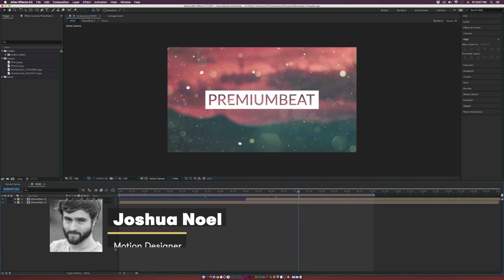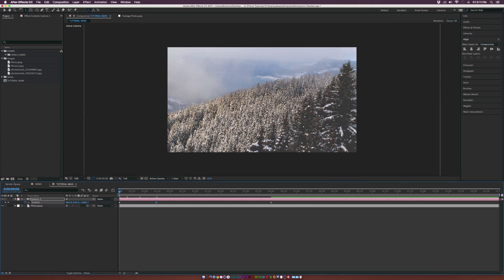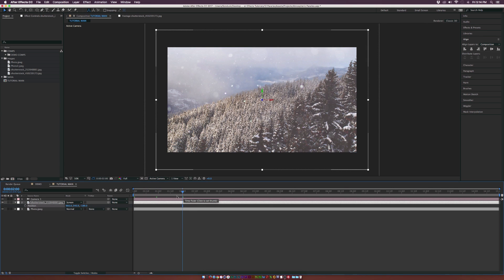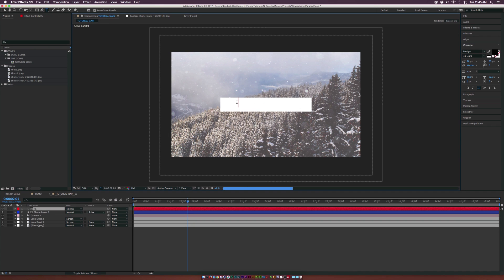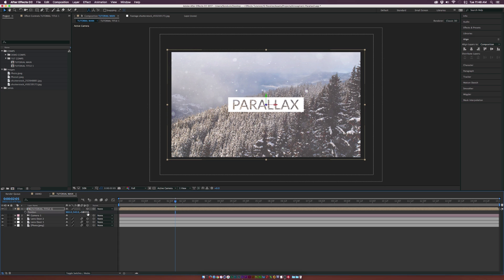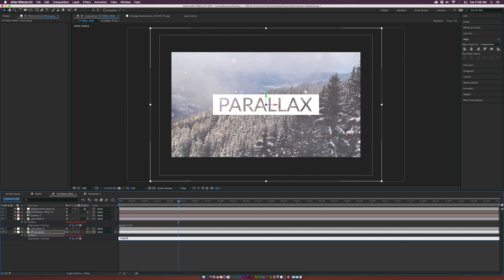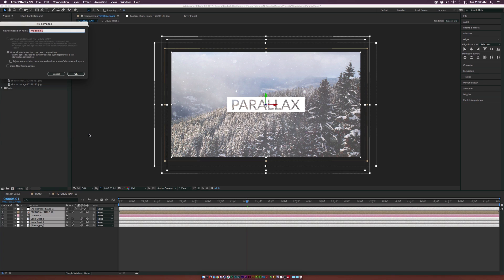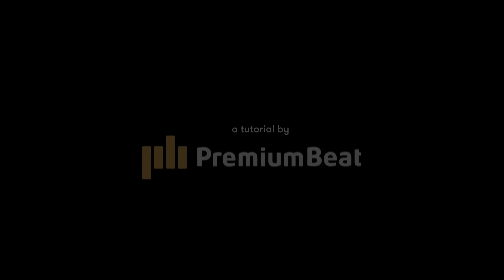Using Parallax to Create Stylistic Slideshows in After Effects | PremiumBeat.com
- Download the FREE project file and read more about Parallax transitions on the PremiumBeat blog.